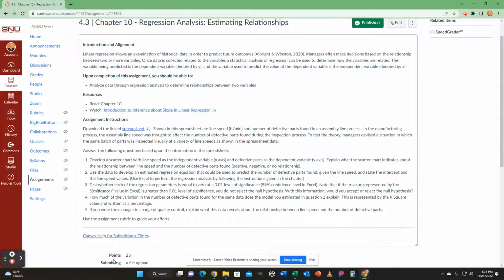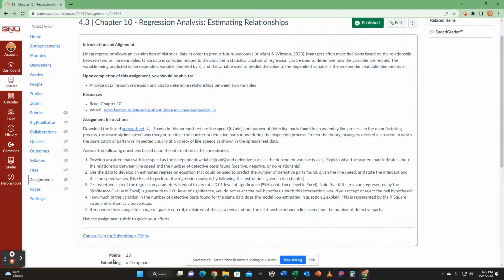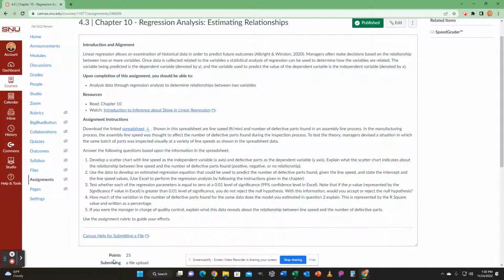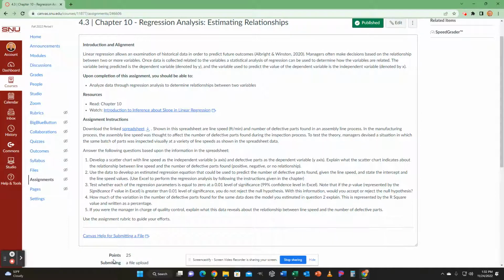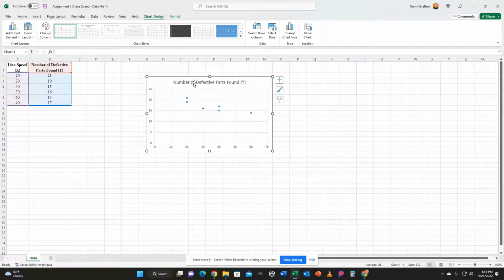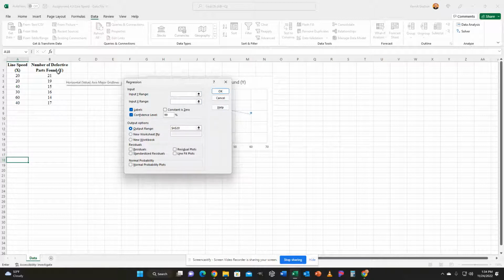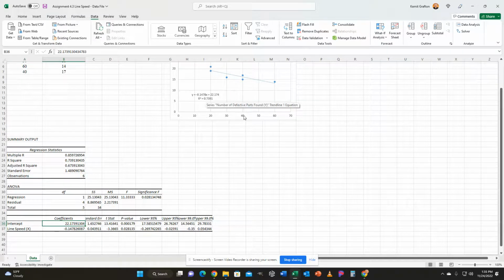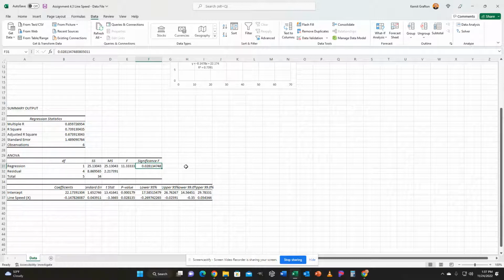MGT 5373 Assignment 4.3 Regression Analysis: Estimating Relationships